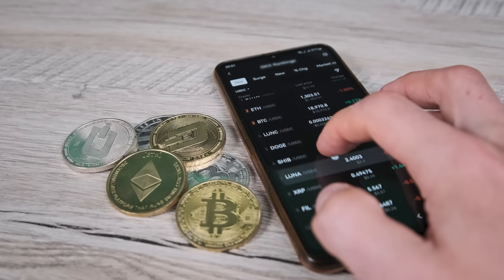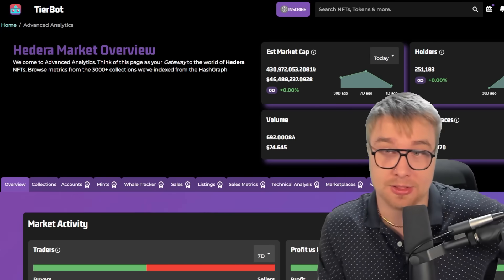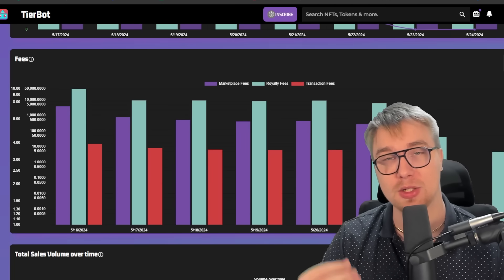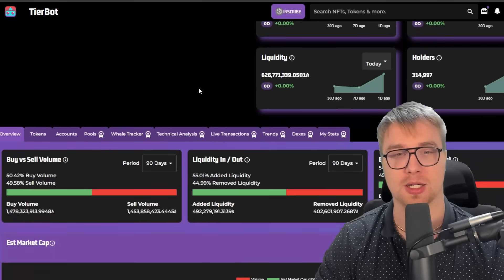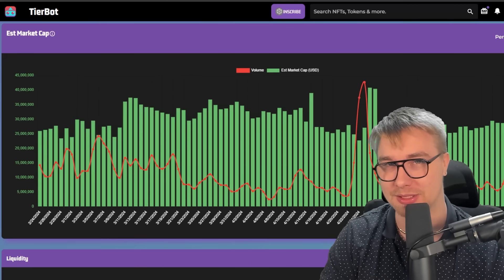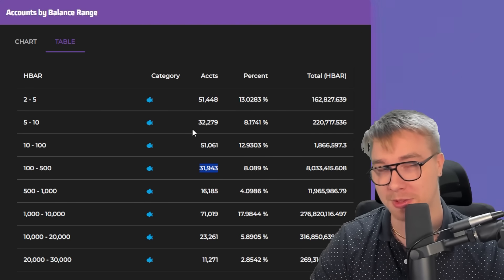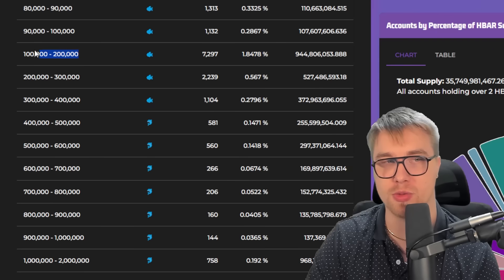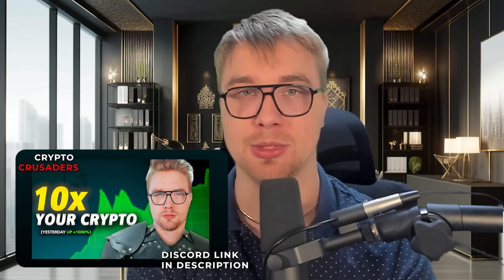BREAKING: HBAR Is So SCARCE That 1000 HBAR Is A LOT!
🌟SUMMARY🌟
HBAR is thriving in the NFT market and experiencing high activity, with 1,000 HBAR considered a significant amount, and the potential for even more growth due to upcoming gamify projects.

✩ALL SOCIALS ✩

✩ CHAPTERS ✩

1. 00:00 🚨 HBAR is extremely scarce, with 1,000 HBAR considered a lot, and the network is experiencing high activity with NFTs and other projects driving volume due to its cheaper and faster transactions.
 1.1 HBAR is currently very scarce, with 1,000 HBAR being considered a lot, and in-depth analytics on the HBAR hashgraph network reveal surprising data about the average amount of HBAR held by people.
 1.2 The HBAR network is seeing a lot of activity with NFTs and other projects, which is driving volume to H bar due to its cheaper and faster transactions compared to other blockchains.

2. 01:47 📈 HBAR is thriving in the NFT market with almost 1,000 transactions and low fees, making it profitable for users and marketplaces.
 2.1 There have been almost 1,000 transactions of different NFTs, with nearly 7,000 transactions in the last 90 days, and the market for HBAR is profitable due to the newness of the ecosystem and the steady market cap of NFTs.
 2.2 HBAR is performing better than other cryptocurrencies, with low fees incentivizing decentralized application building and increasing profit margins for marketplaces and users.

3. 03:36 🚨 HBAR liquidity and buy volume have surged in the last 7 days, while NFT sales on Hyera have grown in the past 90 days.
 3.1 The sales of NFTs on Hyera have grown significantly over the last 90 days, and the platform also provides analytics for HBAR holders to see how their holdings compare to others.
 3.2 Buy volume and liquidity for HBAR has increased significantly in the last 7 days, indicating a bullish sentiment among investors.

4. 05:12 📈 HBAR is becoming increasingly scarce as more liquidity enters the ecosystem, with the potential for even more volume and growth due to upcoming gamify projects.

5. 06:15 📊 Most HBAR holders have less than 1,000 HBAR, with the majority holding between 2 to 100 HBAR.

6. 08:01 📈 HBAR holders are mostly in the 1 to 10,000 range, with only a few wallets holding billions, and more holders in the 100 to 200,000 range.

7. 09:00 💰 Aim to have a high percentage of H bar holdings to be considered rich in terms of H bar.

8. 10:04 📈 HBAR is scarce, with 1000 HBAR being a significant amount, and the speaker has access to limited information on the Hedera ecosystem and other cryptocurrencies.